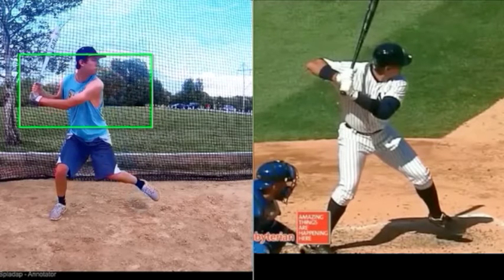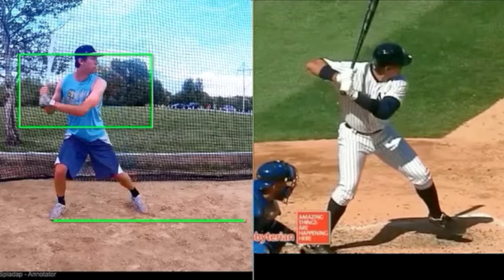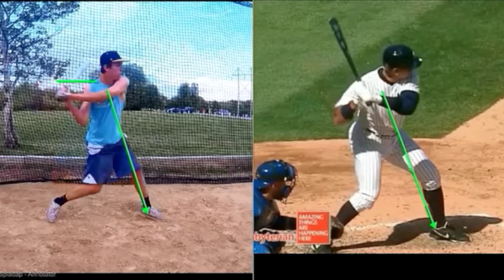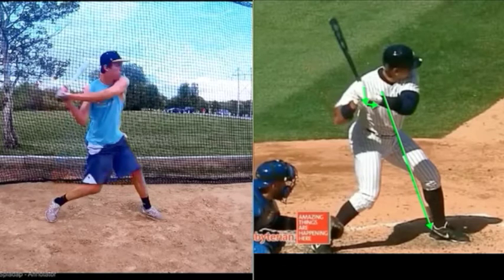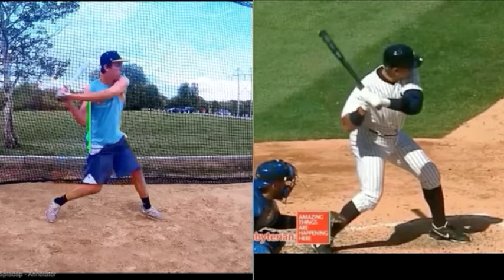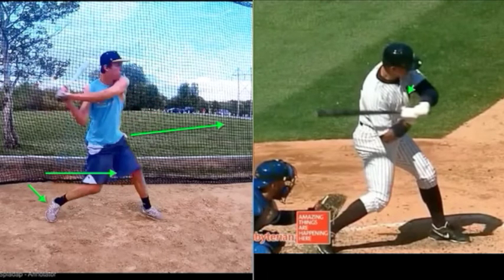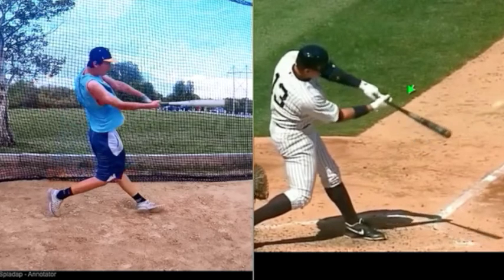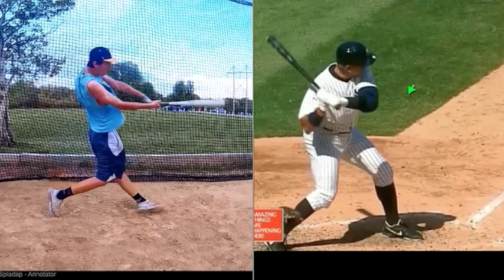Epstein Hitting Online Academy Swing Analysis 3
Sample baseball swing analysis by Jake Epstein with a focus on the first move of a hitter's swing and how it directly impacts a player's power.